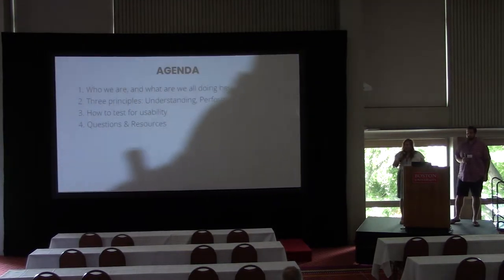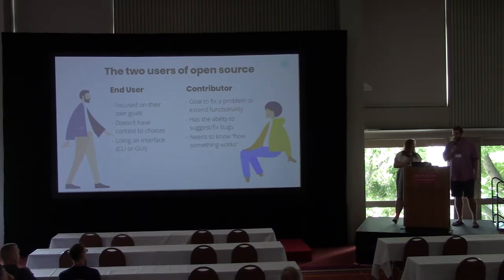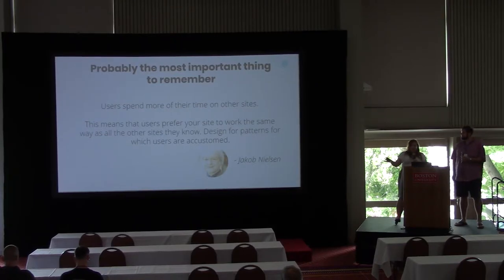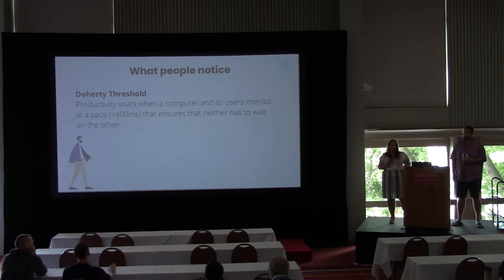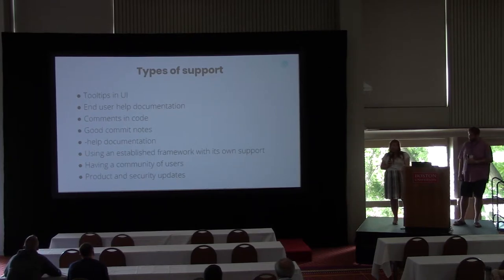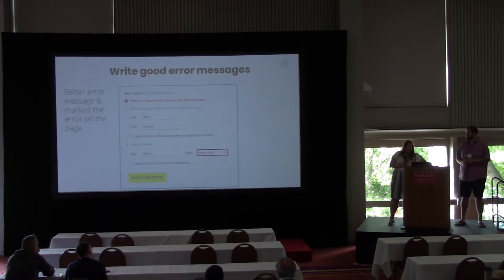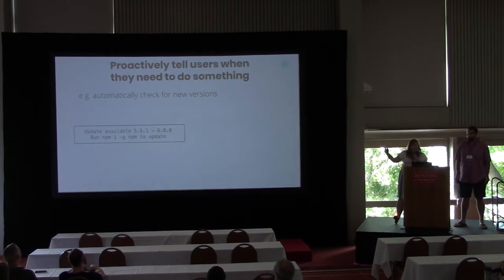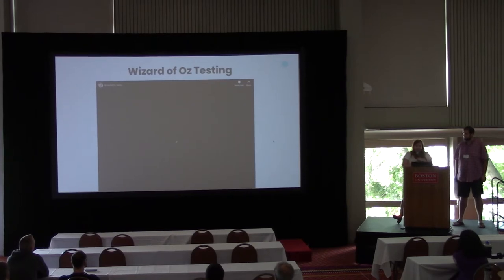Where UX & Dev Meet: Creating Usable Software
Speakers: Katie Riker and Chris DeFlumeri

Open Source software is infamous for not being usable: but it doesn't have to be. In this talk, Katie Riker (UX, Red Hat) and Chris DeFlumeri (Dev, TripAdvisor) will present three key concepts (Understanding, Support, and Performance ) that unite UX and development best practices and will help anyone create more usable software. Supported by both GUI and CLI examples, this talk is for anyone who is interested in creating and contributing to well-designed, usable software.

People who participate in this session will leave with actionable information about ensuring good usability in their code and software, how to do some basic usability tests, and resources to learn more about usability in Open Source and development.